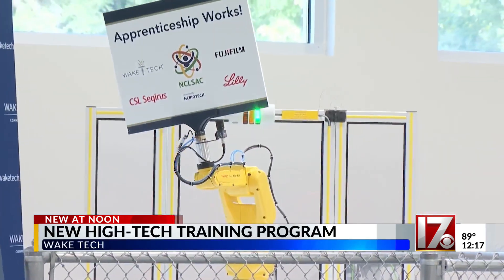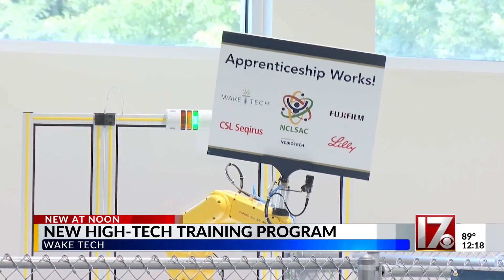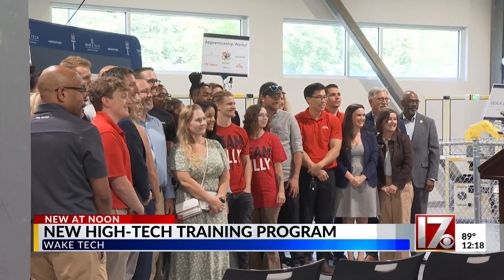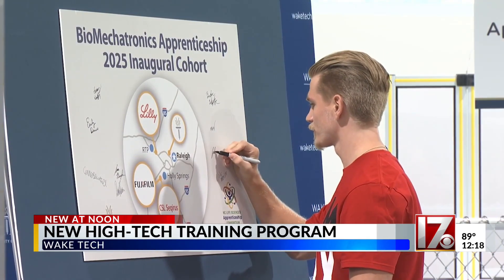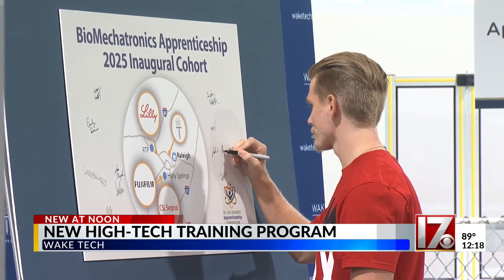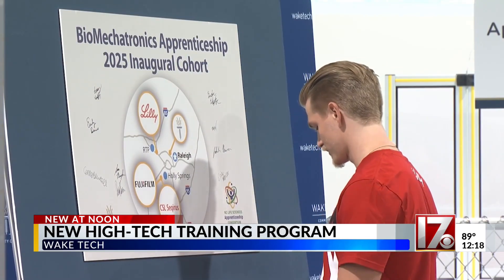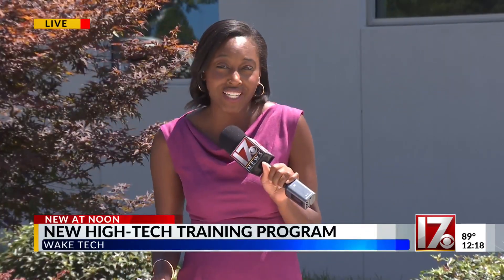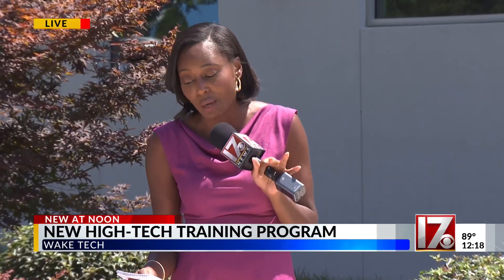New high-tech training program at Wake Tech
Wake Technical Community College has a new high-tech training program.